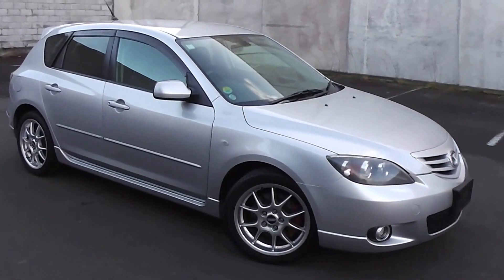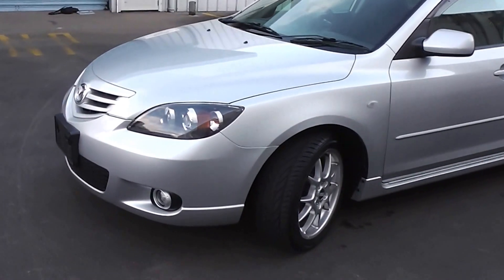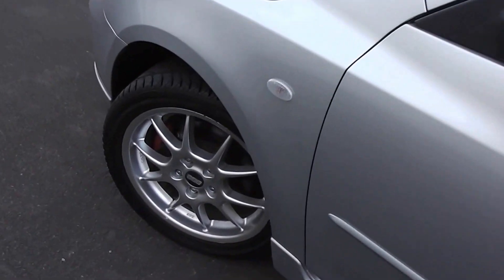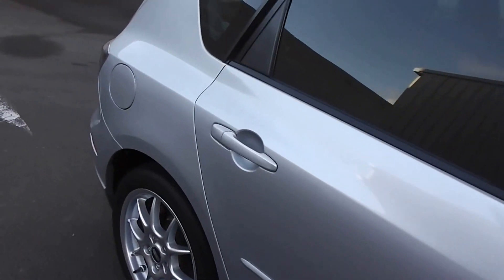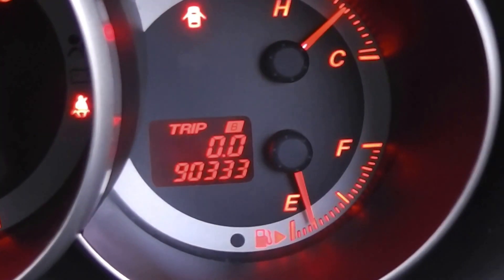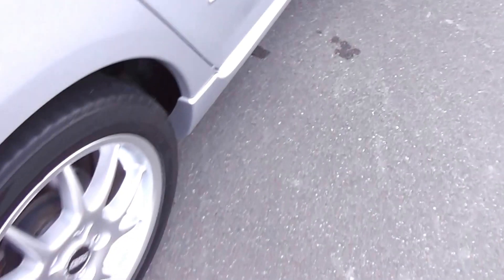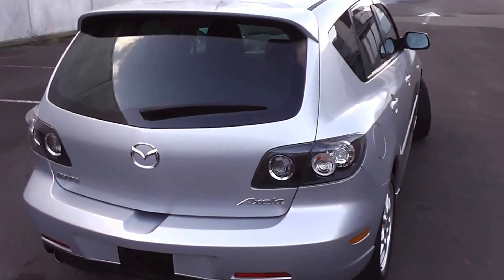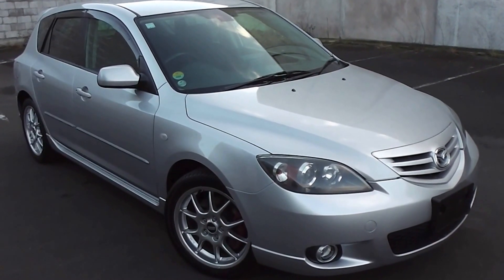Mazda Axela 23S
2006 Mazda Axela 23S Sport 5 door hatch powered by a 2.3 litre vvt engine and 5 speed manual gearbox with 90000 kms on the odometer. Located in Palmerston North, New Zealand at Peter Day Motors.